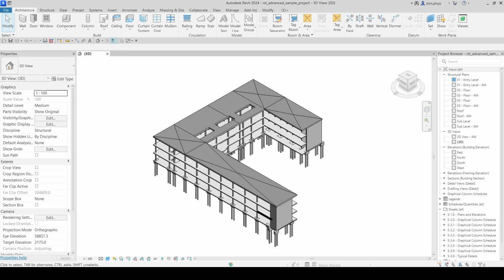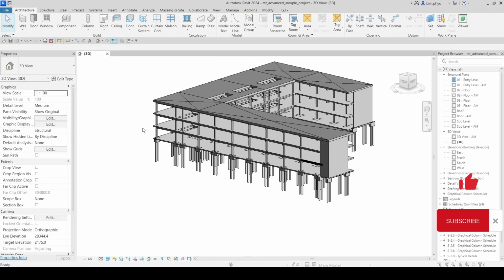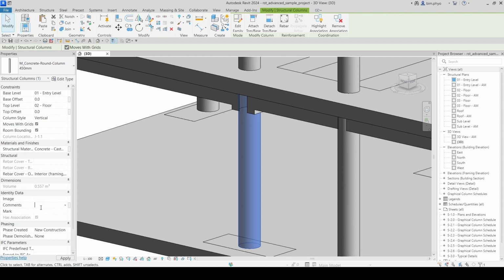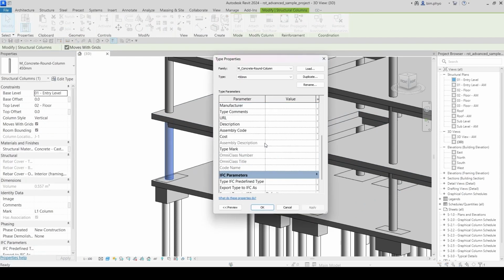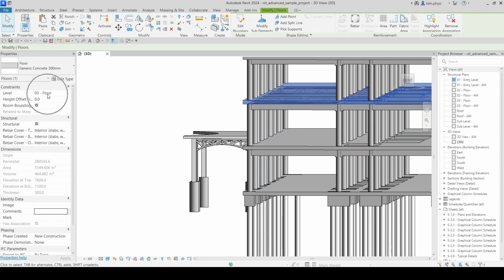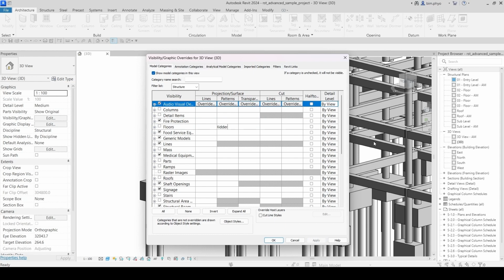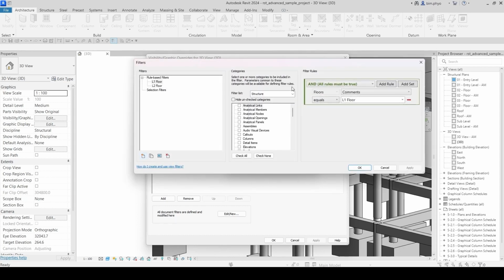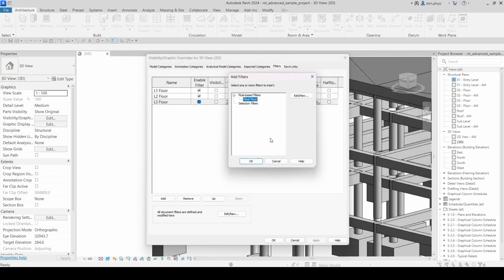How to use Filters wisely in Revit - Part 1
This video will help you to improve modeling skill
1) understanding about elements categories
2) understanding about family name, type name to use for filters